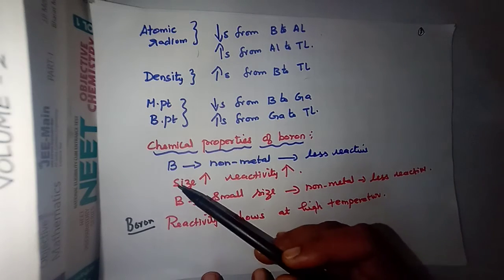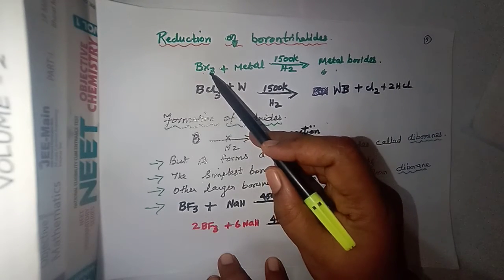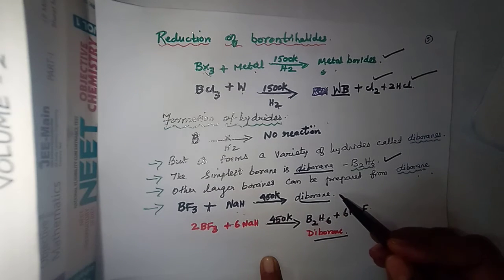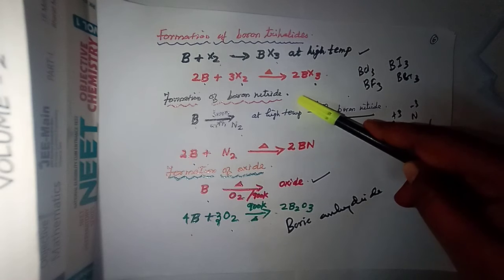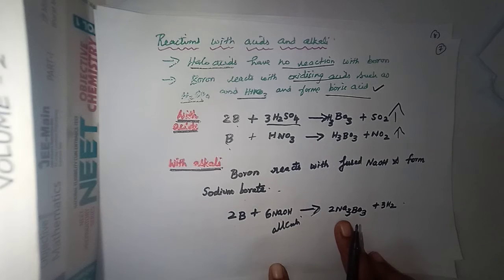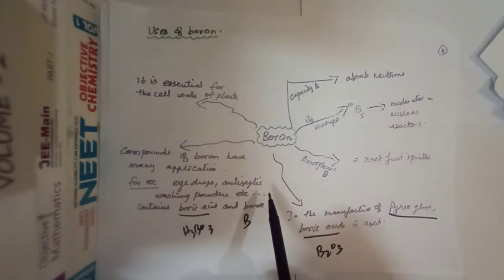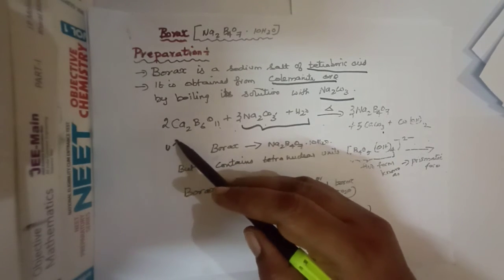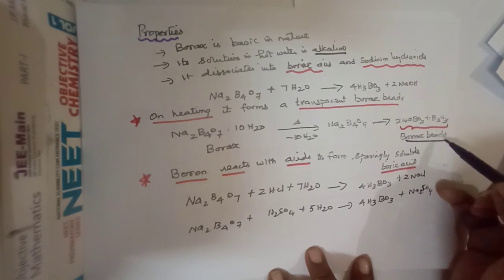p Block Elements Chemical Properties of Boron to Properties of Borax